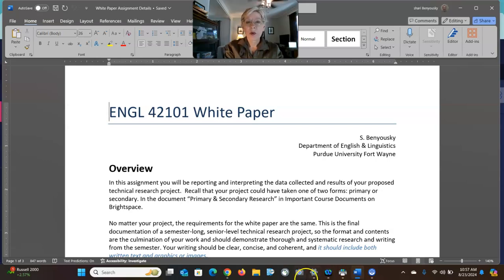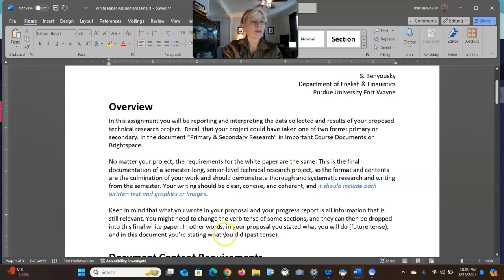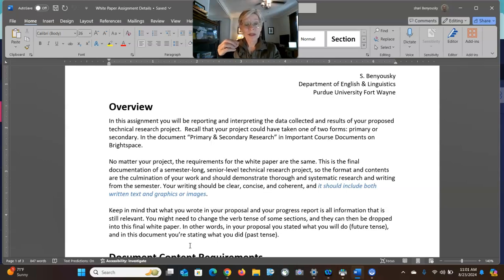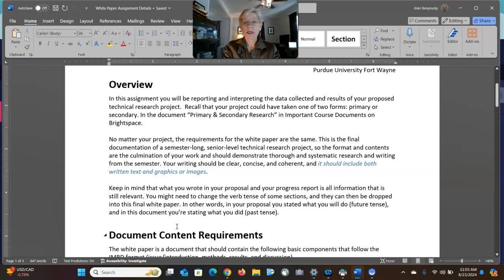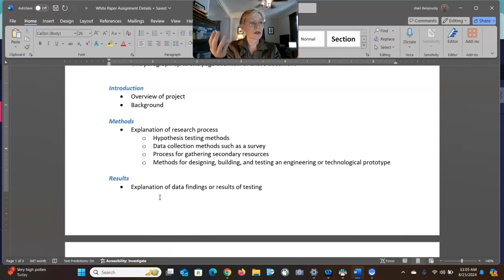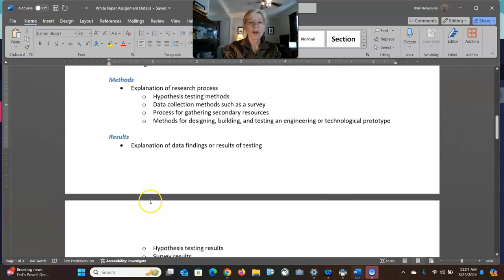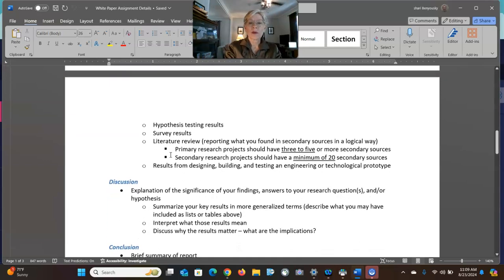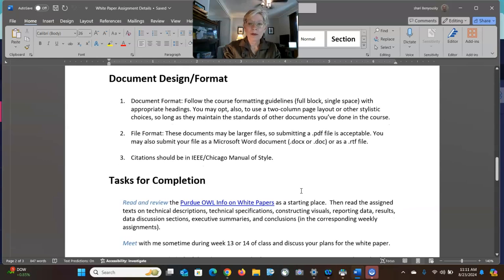ENGL 42101 Week 10 Video White Paper Overview